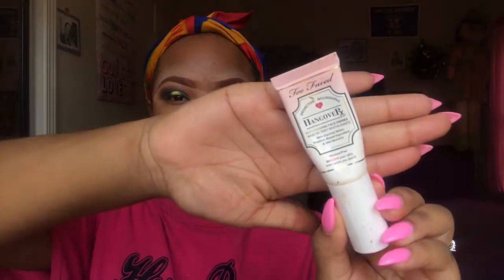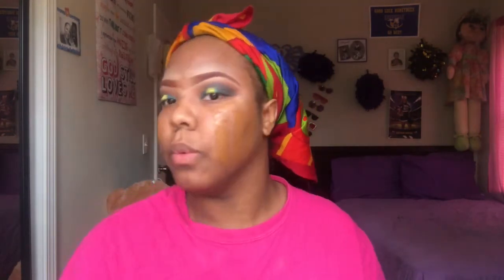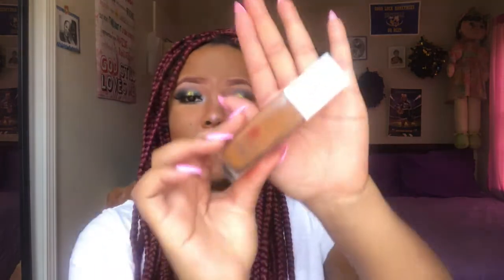New Maybelline Superstay Foundation - Warm Coconut | Review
i hope you guys enjoyed this review if you did don’t forget to thumbs up xoxo yourstrulykirrah

I N S T A G R A M : @kirrahbabiee

T W I T T E R  : @kirrah_d

S N A P C H A T : ohthiskirrah

YoursTrulyKirrah

Makeup • Hair • Vlogs

8:00 P. M.  Est ❤︎